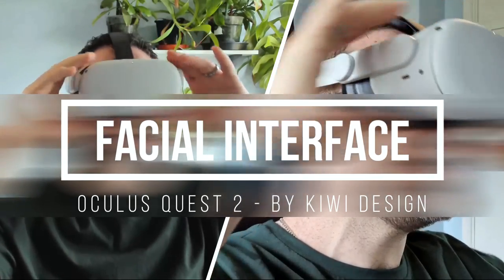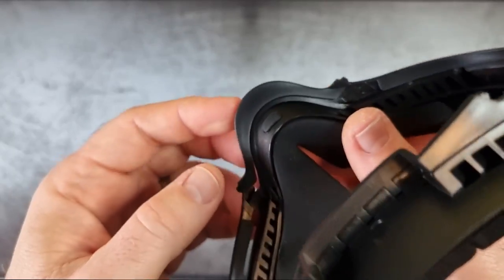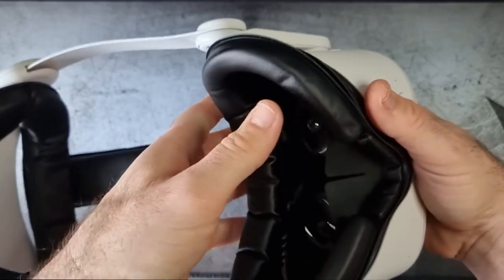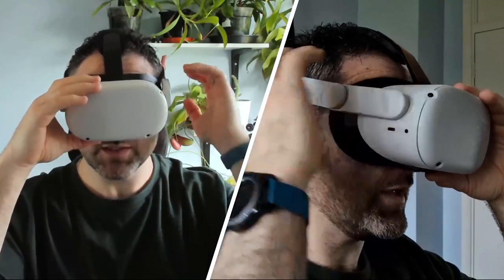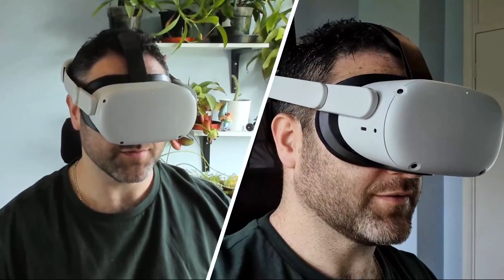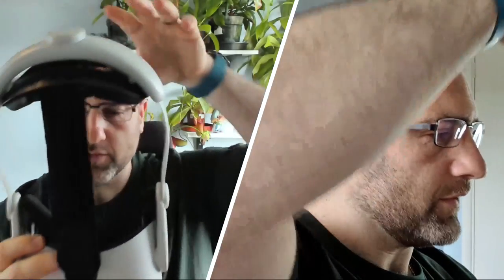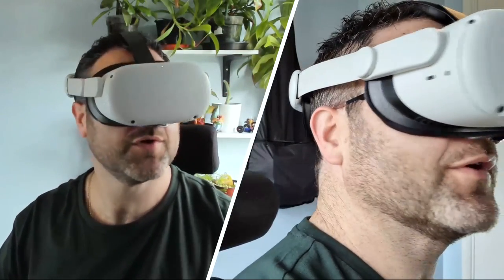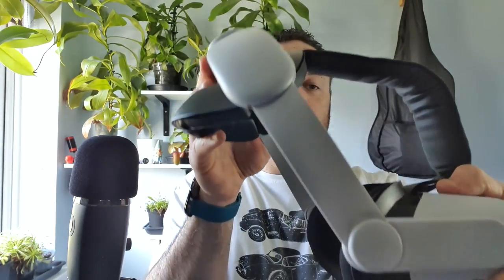Facial Interface Meta Quest 2 | Cool Feature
In this video I unbox and review the Upgraded Facial Interface for Oculus/Meta Quest 2 By KIWI Design.  I show you how to install the foam inserts (quest 2 foam replacement and quest 2 how to remove foam), the glasses spacer (kiwi design vr facial interface bracket) and the facial interface in the Oculus 2. I also compare the facial plate with the standard face plate.  I review the comfort of the memory foam for the Oculus Quest 2 as well as how you can store it in a carry case with a nifty lens cover / cleaner.  In my view, if you want comfort and no fogging on the lenses, then this kit is for you.  The fact that I can play with my glasses is a game changer for me.

You will get a stylish facial interface with the largest air vents in the market, which does great help for ventilation and breathability. Even after intense game workouts, the lenses won’t experience fogging. If you suffer from fogging or you work out a lot, this facial interface is the right one for you.
The customized glasses spacer is added for you to wear glasses comfortably in your VR adventure.
The leather foam pad is soft, sanitary, and easy to maintain. 2pcs sweatproof face pad for you to share with others. Full magic paste design on the bracket makes it easy to assemble and replace too.
The sports foam pad is specially designed for VR fitness. It ensures breathability and sweat absorption, also it's machine-washable for enhanced hygiene improvement.
The optimized anti-leakage nose pad prevents dust or light into the headset.
The simple and effective lens protector is dust-proof, scratch-proof, and sun-proof, preventing your lens from aging.

KIWI design fitness facial interface for Oculus/Meta Quest 2, 6 in 1 set accessories, bring comprehensive protection to your device, as well as a better game experience in your game or fitness.

Anti-scratch lens protector * 1
Soft PU leather foam replacement * 2
Breathable sports foam replacement * 1
Patented vents bracket with anti-light-leakage nose guard * 1
Customized glasses spacer * 1

Patented L-shaped Vents Design
To ensure air convection without light leakage, we do a big improvement based on all the facial interfaces in the market.
There are full-width grills located on the top and bottom of the interface, even underneath the lower foam padding area. Good ventilation to keep the face cool during high-intensity sessions, such as working out. It also keeps lenses from getting fogged up.
The whole design is slightly bigger and wider than some other facial interfaces for Oculus Quest 2. It helps some gamers to use wearing glasses, which are smaller than 6.3 inches in width. But the interface support does NOT fit the stock glass spacer
Made of high-quality rigid plastic, which is different from other interfaces that use a mix of hard and soft plastic materials, makes it fix to your headset firmly and safely.
!!! Note: NOT fit stock glasses spacer, BUT come with KIWI design customized glasses spacer.

TWO Different Kinds of Face Foam Pad
Extremely Comfy Leather Foam Pad
You will get two foam pads in the box, with the same thickness of 0.63 inches, much thicker than others, which perform better in face pressure reduction. It feels like a cloud on your face.
The high elasticity sponge inside can be compacted down to 0.3'' thickness, allows you closer to your display, brings a better field of view and a tighter fitting. The sponge inside the leather is fixed by glue, avoiding sliding even long-time gameplay.
Made with premium quality PU leather, the face pad is soft and sweatproof, eliminating your worry about allergy or fade. Also, the sweatproof leather protects the foam that touches your face from sweat and keeps your headset clean.
The breathable and wipeable design helps to reduce heat and humid air build-up inside the headset.
2. Enhanced Hygiene Cloth Foam Pad

Made of special absorbent sponge and sportswear fabric, it's fast sweat-absorbing, and comfortable.
On one side, it ensures breathability and sweat-absorption, no worry about the steaming anymore.
On the other side, it's machine-washable, enhanced hygiene made easier.